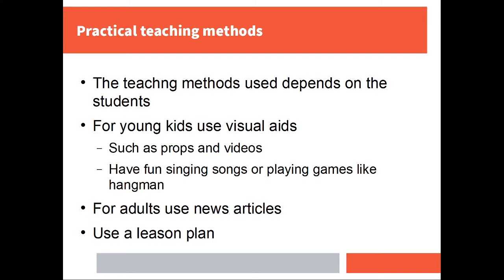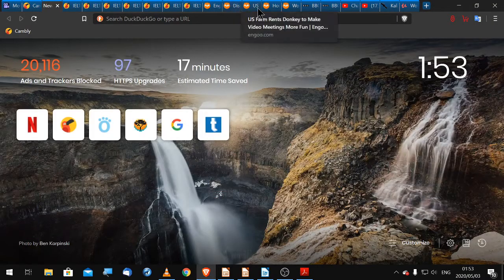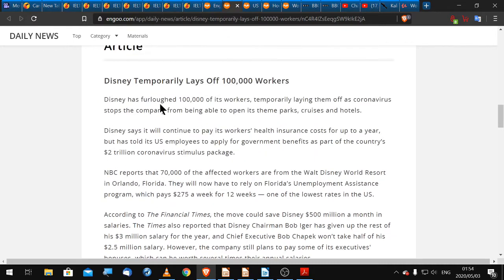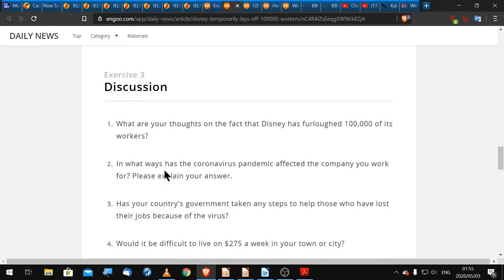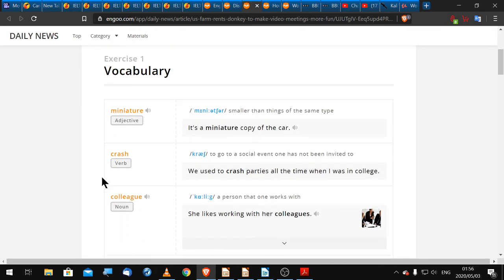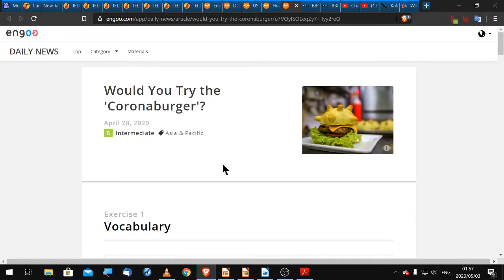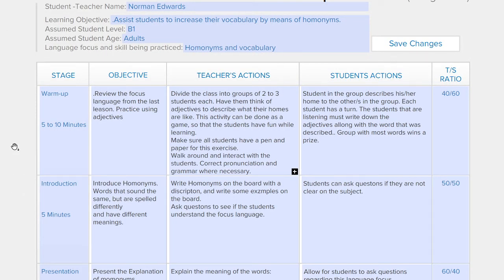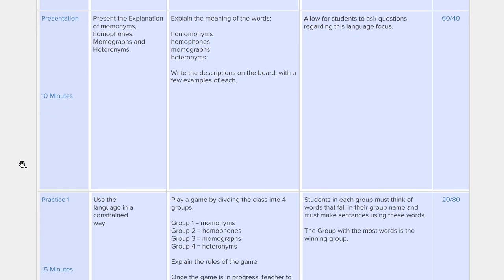Level Up Your Virtual Classroom: ESL Teacher Tips!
Discover the most effective practical methods every online English teacher needs to create engaging lessons and promote active learning in the virtual classroom. As an online ESL teacher, you're likely looking for ways to enhance student engagement and make your lessons more interactive, which is why understanding the latest classroom tech and digital tools is crucial. In this video, we'll explore a range of ESL activities, techniques, and teaching strategies that you can use to create interactive lessons and lesson plans that cater to the needs of your students. We'll also discuss the importance of student focus and how to use online tools and teaching tech to create a more immersive learning experience. Whether you're a seasoned online tutor or just starting out in the world of TEFL online, this video is packed with valuable teacher tips and insights on how to make the most of your virtual teaching environment and create a positive learning experience for your students. By incorporating these practical methods into your online teaching practice, you'll be able to deliver high-quality, engaging lessons that promote student engagement and help your students achieve their learning goals.